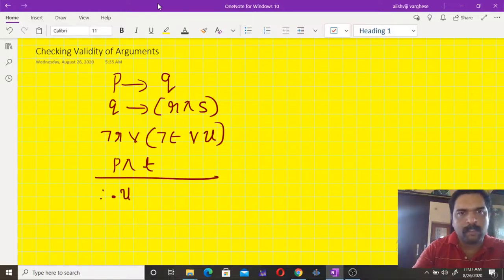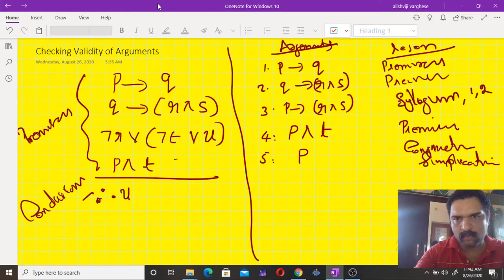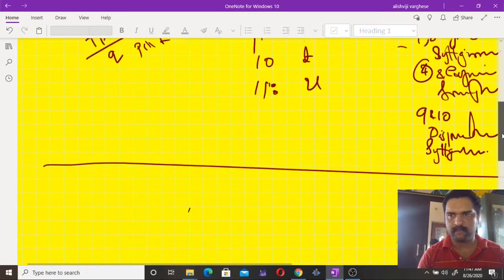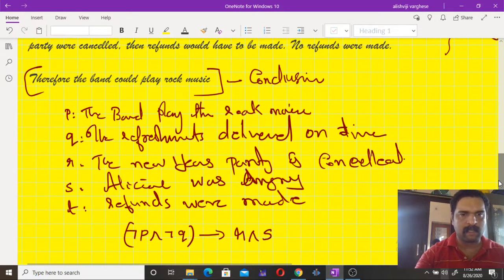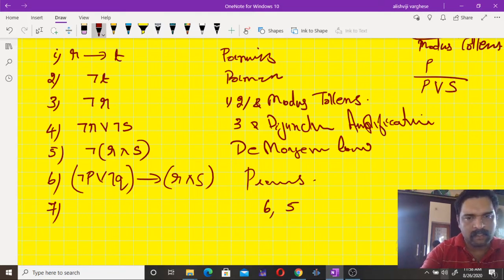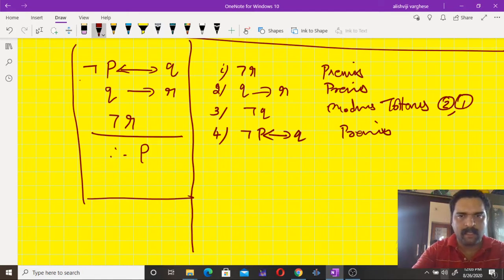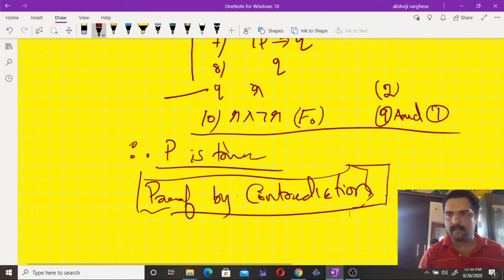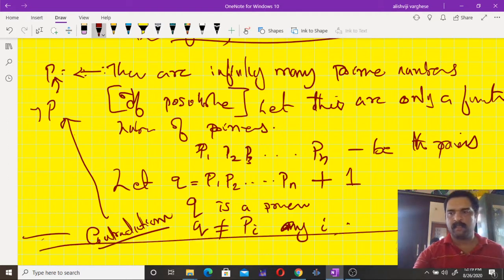Validity of Arguments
A few problems to illustrate how we use the logical implications to check the validity of an argument